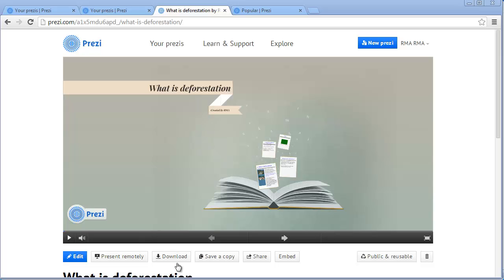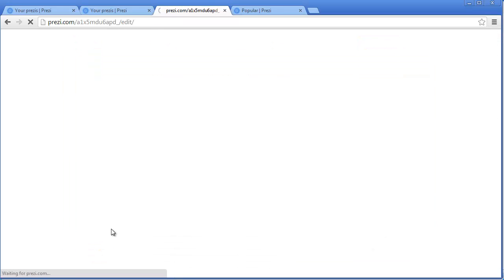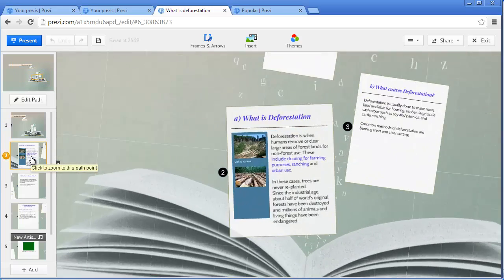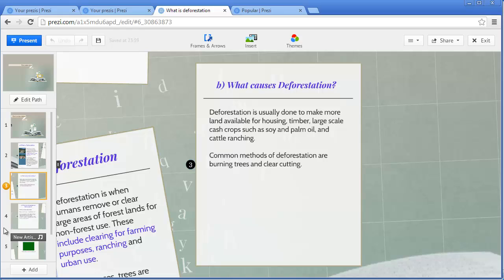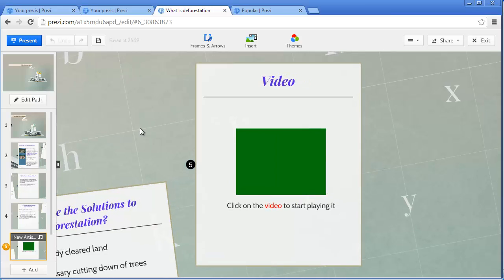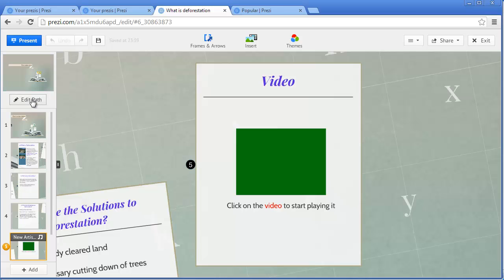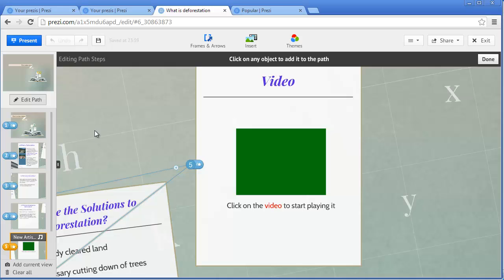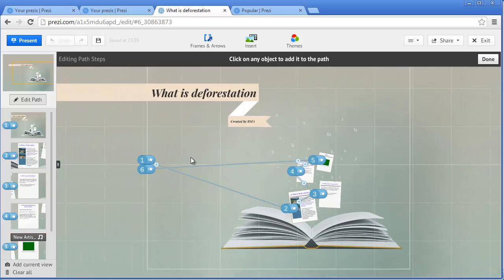Prezi introduction part 2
An introduction to using Prezi Software. This Tutorial was created by Richard Matovu an ICT Teacher in the UK to support the teaching of creating Multimedia presentations using a software called Prezi . This Tutorial was created to accompany Step by Step instruction resources that the student follows to attempt the exercise. This is  part of set of other Prezi creation Tutorials. Contact this teacher to get the extra resources that accompany these tutorials.